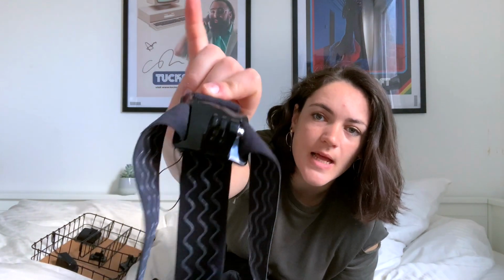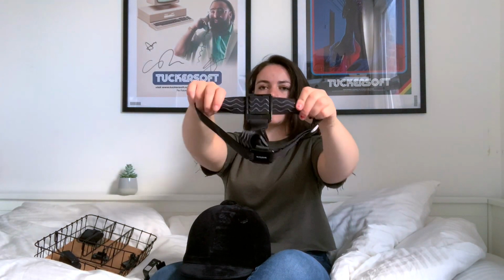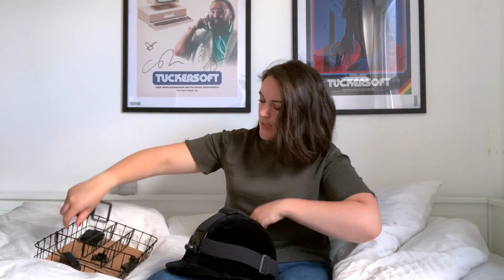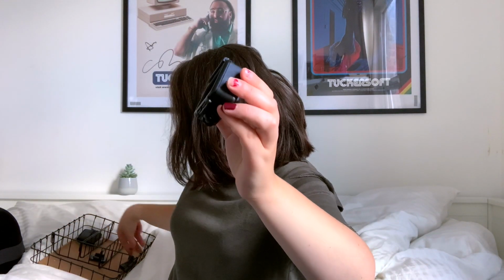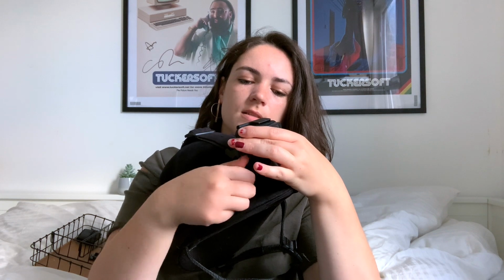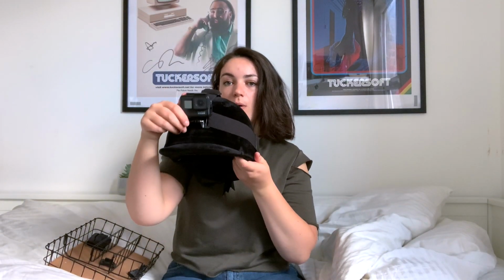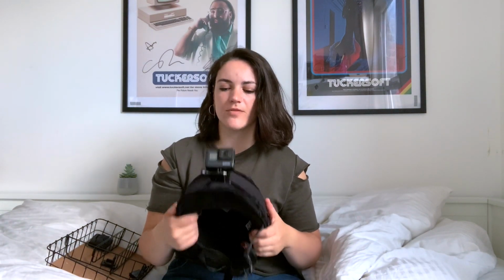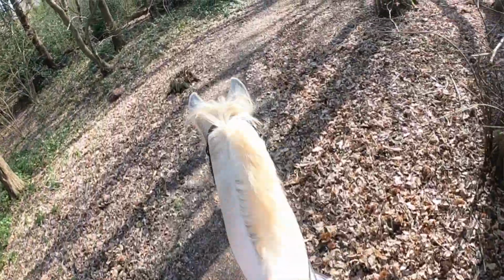How To Set Up A GoPro For Horse Riding (best GoPro for horse riders) | UK Equestrian YouTuber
How to attach your GoPro to your horse riding helmet, plus the equipment you should buy if you want to have successful footage.

0:00 Intro + Welcome!
1:47 Attaching Your GoPro Headstrap To Your Riding Hat
3:22 Attaching Your GoPro To Your Headstrap + Riding Hat
4:47 Changing Your GoPro's Angle (And Why It Matters!)
6:18 GoPro Battery Life When Horse Riding
6:39 Choosing A Sim Card For Horse Riding
8:06 Additional Equipment I'd Recommend
10:07 GoPro Horse Riding Montage!

PRODUCTS + ACCESSORIES LISTED IN THIS VIDEO:
GoPro Hero 7 Black
GoPro Head Strap
The Sim Card I use
The Hardrive I use
The Sim Card Reader I Use

HACKING ALONE GOES WRONG (+ HOW WE FIXED IT) | Hack Out With Me GoPro | UK Equestrian YouTuber

Riding With Rhi creates horse gopro videos with her helmet cam and shares her honest journey of part-loaning a horse (including hacking fails and ups and downs).

In this video: learn the gopro tips for horse riders, how I set up my helmet cam for horse riding, how to create great horse gopro footage and the additional equipment you may want to buy to create great Hack Out With Me videos.